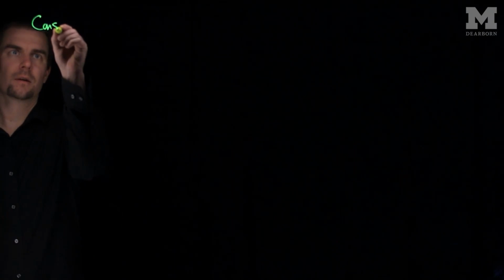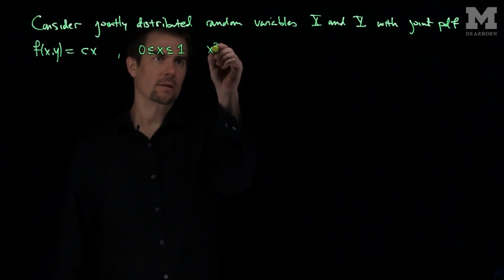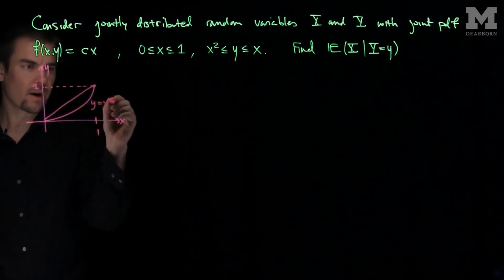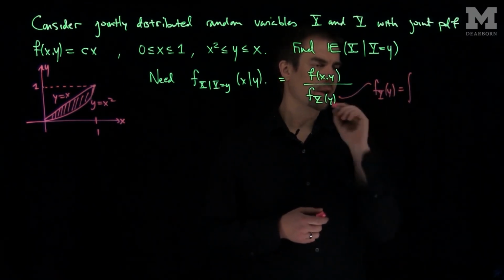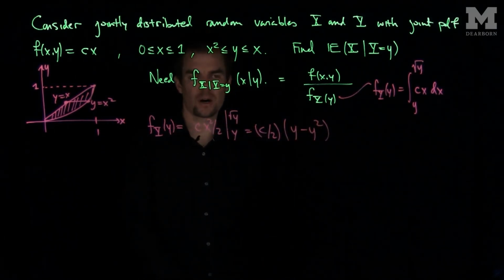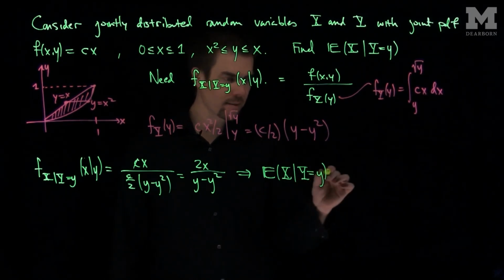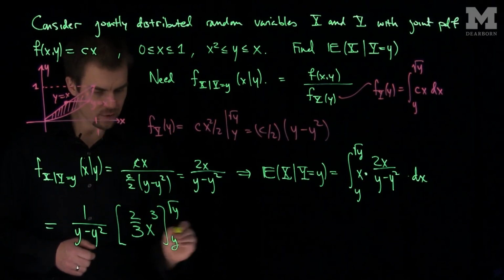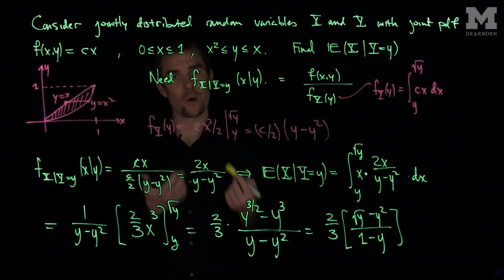Condition Expected Value: Example 2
We give an example of finding the conditional expected value of a random variable X given that Y=y. This is our second of two examples.